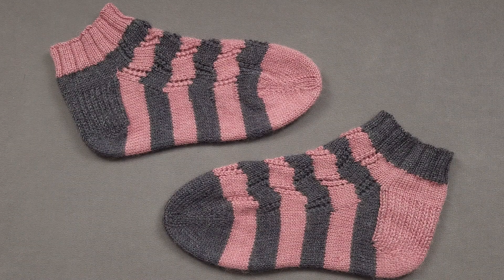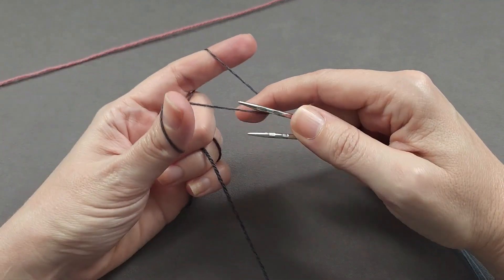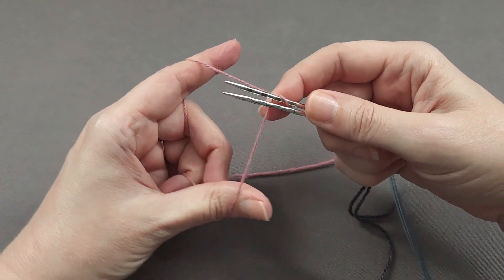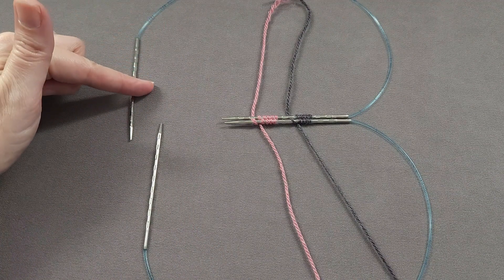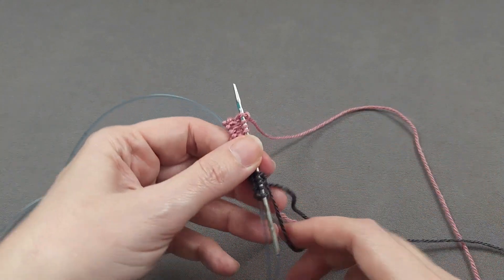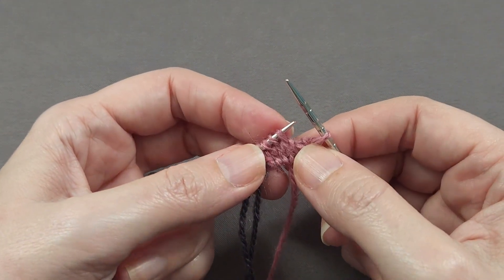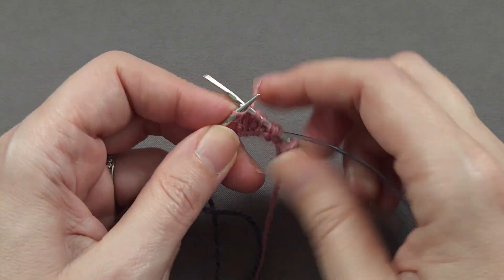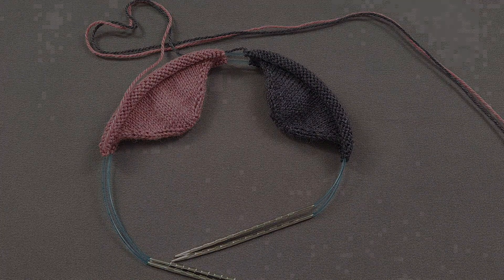Double Feature Socks KAL: Toe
In this lesson, as we begin the Double Feature Socks KAL with Makers' Mercantile, we will cast on using Judy's Magic Cast On, learn how to manage our yarn and needles to knit our socks 2 at a time, and review how to do a make one right and make one left (m1r and m1l).

--Chapters --

00:00 Introduction
01:08 Judy's Magic Cast On
04:40 Needle Management for Two-at-a-Time Socks on Two Needles
09:55 Make 1 Right & Make 1 Left
12:15 Don't Get Twisted Up
13:45 Final Notes

-- Helpful Links --

-- Featured in this KAL --

Pattern: Double Feature Socks
Yarn: HiKoo Madrona
Needles: Skacel by addi Rocket2 [Squared] circular needles